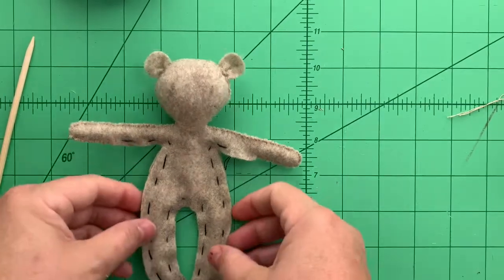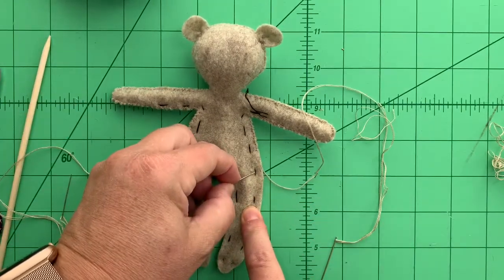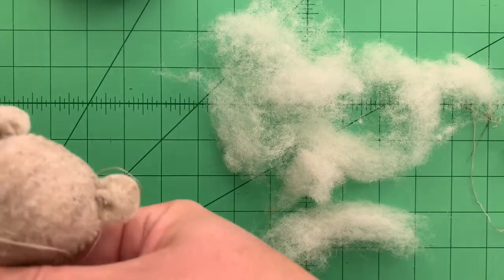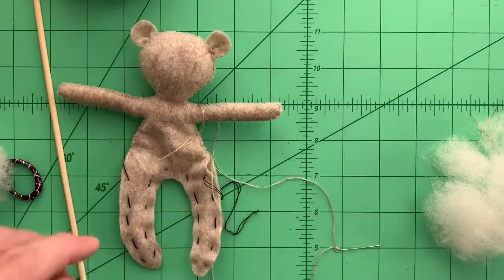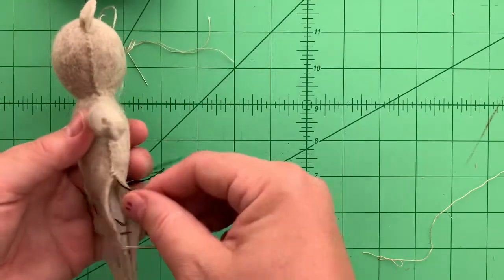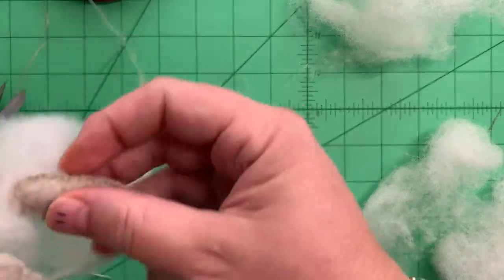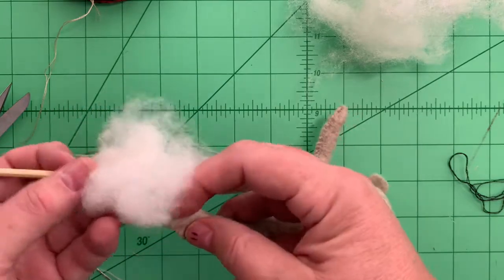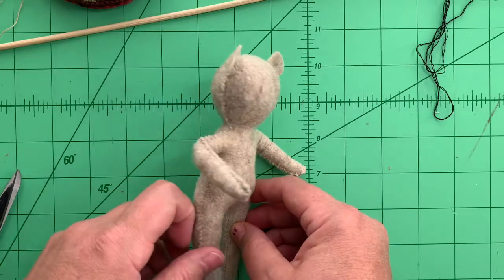Autumn Bear Video Tutorial #6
Whip stitching the body, stuffing the torso and legs. Sewing up the feet.